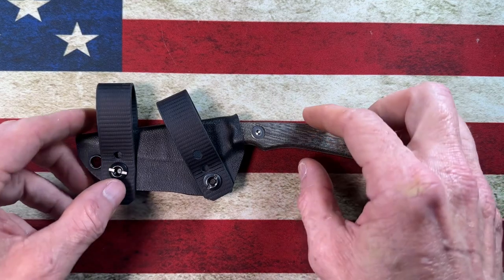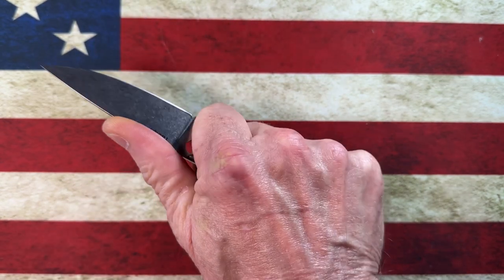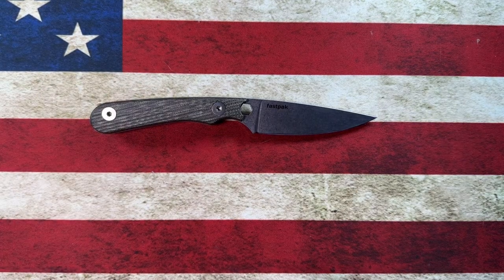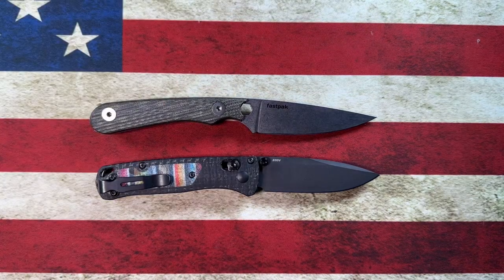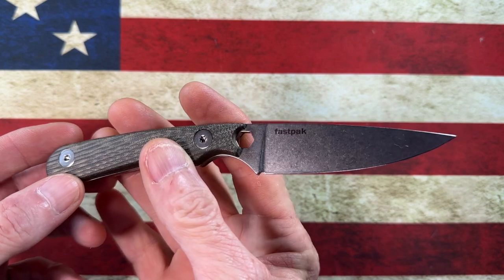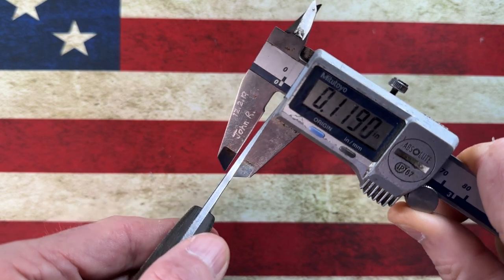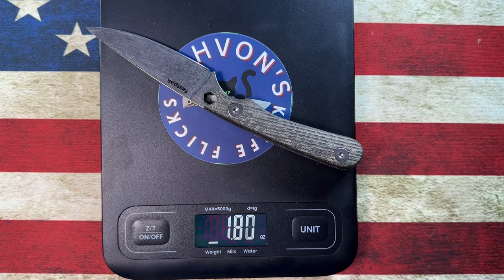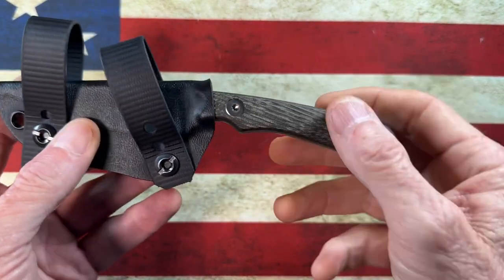Rainier Knives Fastpak! A slicey EDC Fixed Blade!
*from Rainierusa.com:

Rainier Fastpak:

Designed, produced, and assembled in the U.S.A. This ultralight knife is tough enough to withstand the harshest environments, yet light enough to forget you are even carrying it. You won't believe how lightweight this blade is! Each fastpak is built with the highest quality materials to ensure durability.

Naked weight: 1.25 oz. (35 g)
Scales: .60 oz. (18g) hollowed, textured and contoured
Sheath: .75 oz. (21g)
Overall length: 6.5"
Blade length: 2.75"
Material: 61 RC Elmax